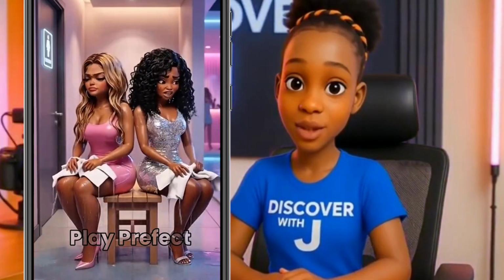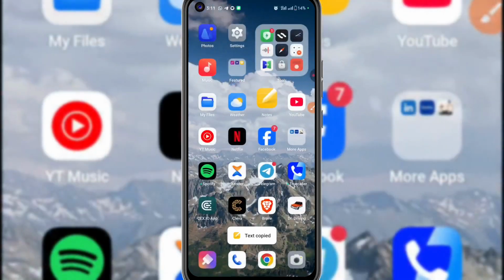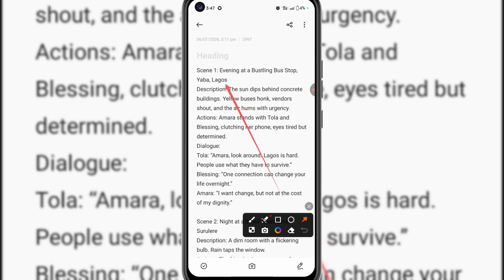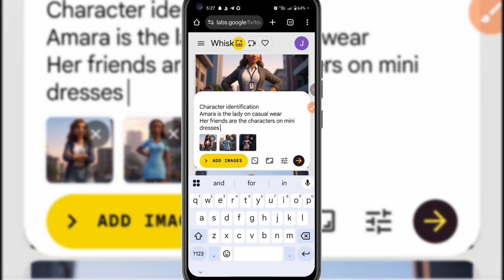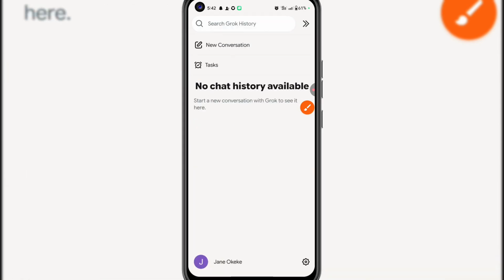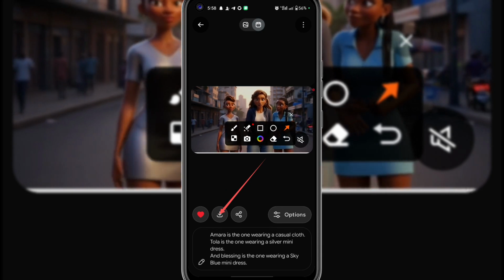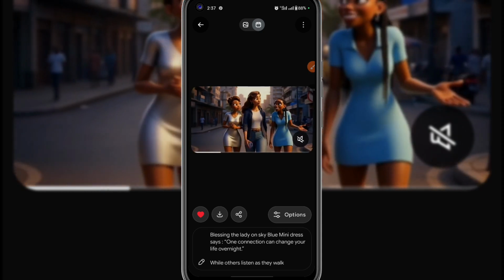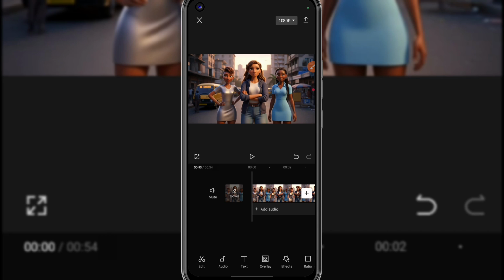Create viral long videos for free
Want to know how to create long viral AI videos that are trending on TikTok, Facebook, and YouTube right now?
In this video, I break down how to create long viral AI videos step by step using AI tools that are free, unlimited, and beginner-friendly.

This tutorial shows how to create long viral AI videos that keep viewers watching till the end, boost watch time, and help your content go viral across multiple platforms. If you’ve been searching for how to create long viral AI videos, long AI videos, or viral AI videos, this video is exactly what you need.

You’ll learn:

How to create long viral AI videos from scratch

How to turn simple ideas into long viral AI videos

How creators are making long viral AI videos that trend everywhere

The secret behind AI videos that go viral consistently

This method works for: AI storytelling videos
Faceless YouTube channels
TikTok AI videos
Facebook viral AI videos
YouTube automation
Long AI videos for monetization

If your goal is to master how to create long viral AI videos, grow faster, and dominate AI content creation, watch this video till the end. This strategy is already helping creators rank with long viral AI videos worldwide.

📌 MORE VIDEOS YOU’LL LOVE:
• How to animate your characters free